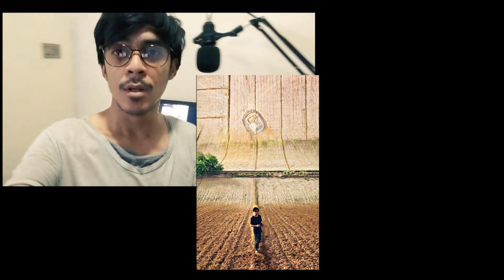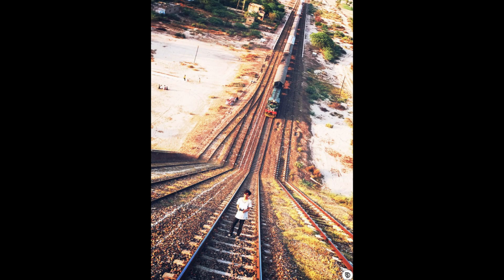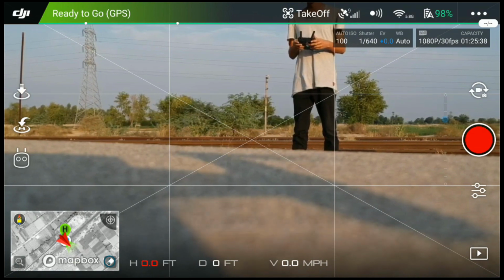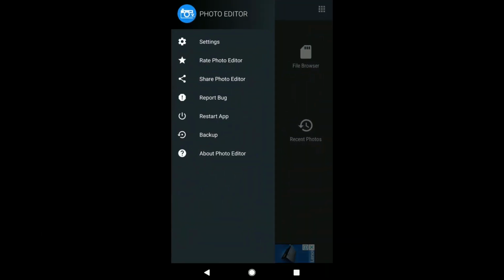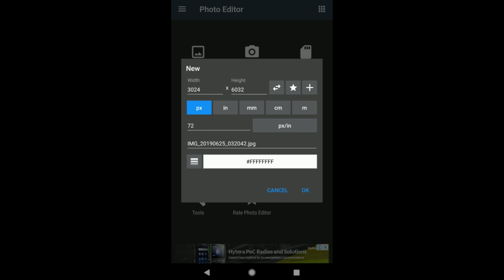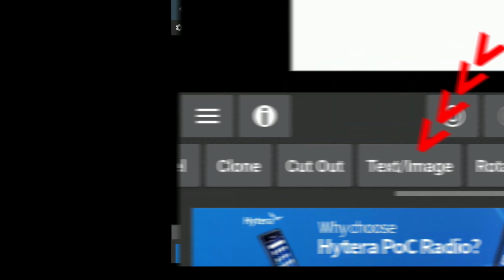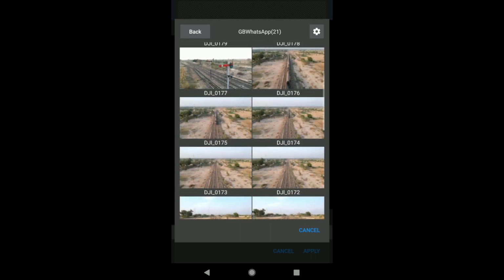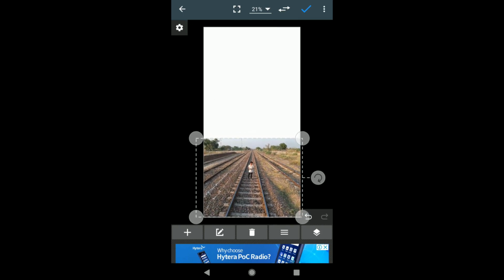Dronception using only android, No photoshop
Creating droneception Images using your drone and android phone only. without the use of windows pc or a mac.